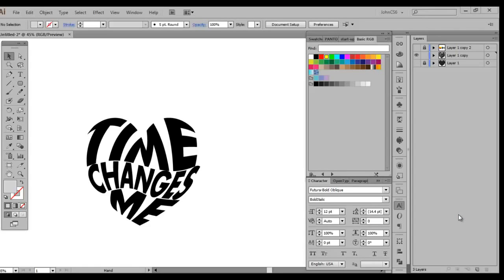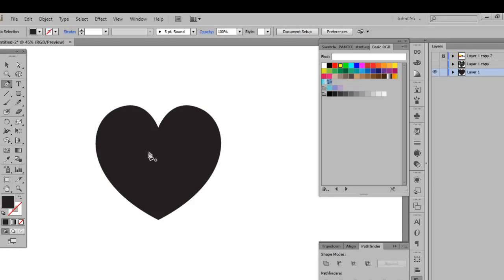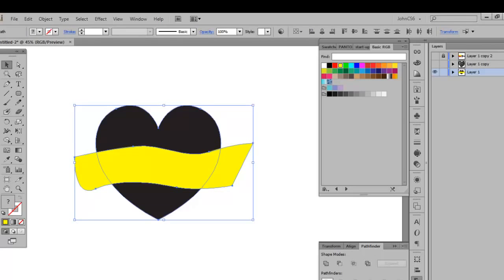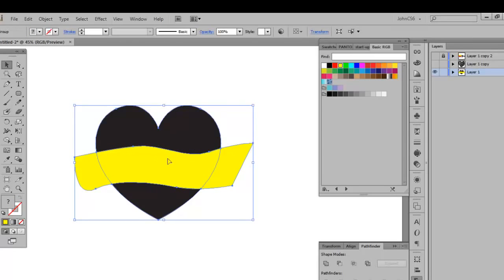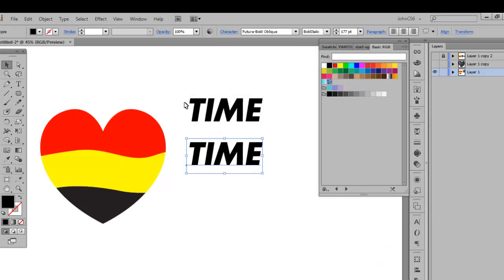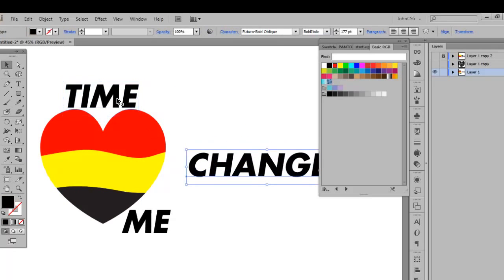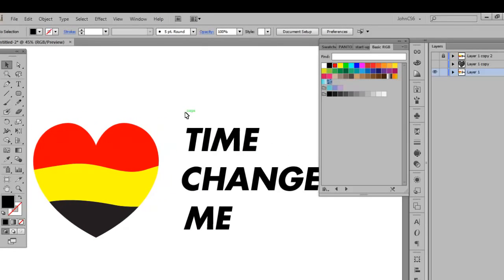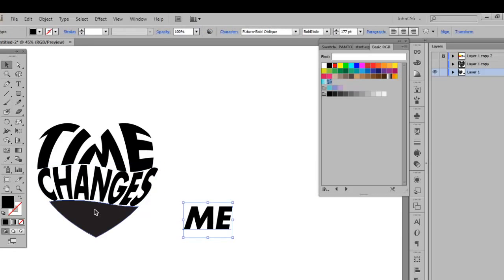2. Adobe Illustrator - Morph Text into an Object